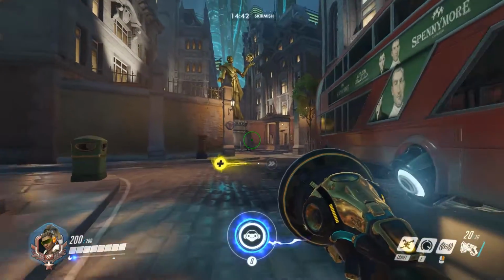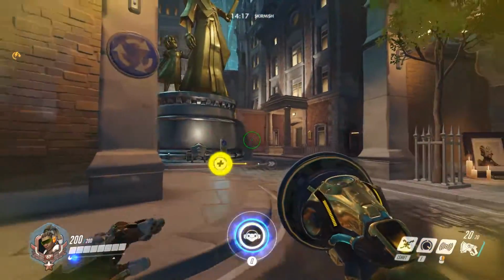Optimizing the usage of Lúcio's Amp It Up and Sound Barrier – Overwatch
Tempo Storm BreadExpert gives his thoughts on optimal management of Lúcio's "Amp It Up" and "Sound Barrier" abilities.

Tempo Storm is a global professional esports organization featuring some of the best players and casters in Hearthstone, Heroes of the Storm, World of Warcraft, Overwatch, the Fighting Game Community (FGC), and FIFA. Founded by Reynad, Tempo Storm has grown from a Hearthstone-only organization to having a strong presence in a myriad of competitive eSports scenes under his guidance.